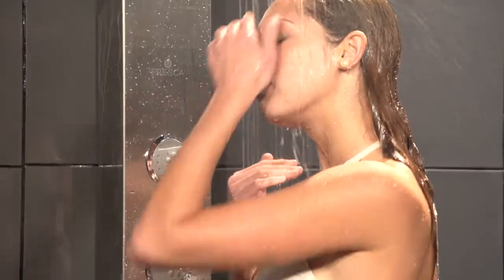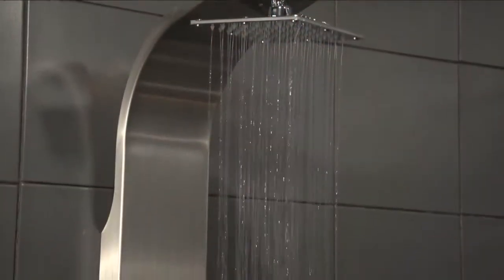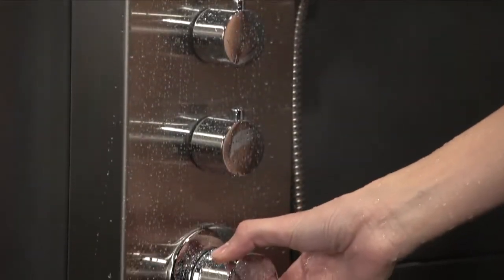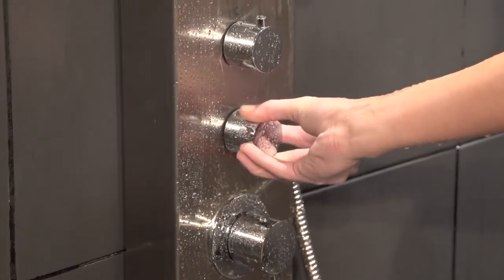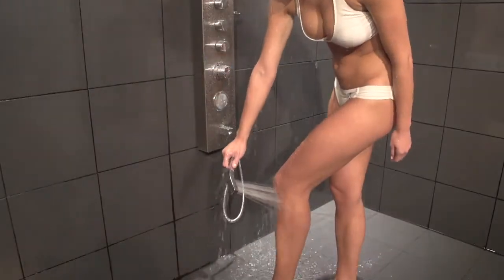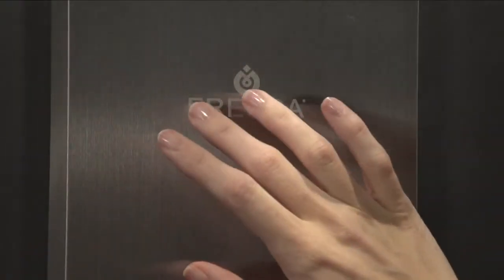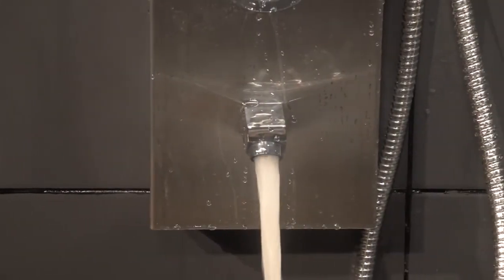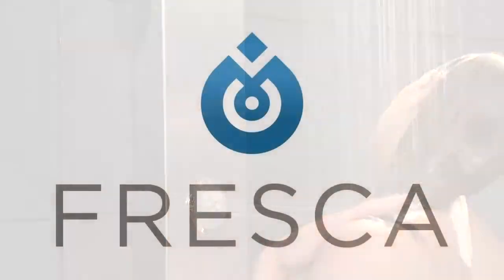Fresca FSP8009BS Geona Wall Mounted Thermostatic Shower Massage Panel by KitchenSource.com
The Fresca Geona Stainless Steel Wall Mounted Thermostatic Shower Massage Panel in Brushed Silver has 4 different water outputs: a large shower head that creates a rainfall effect, a handheld shower wand for mobility and hard to reach places, 3 swiveling massage water jets and a tub filling water spout on the bottom.